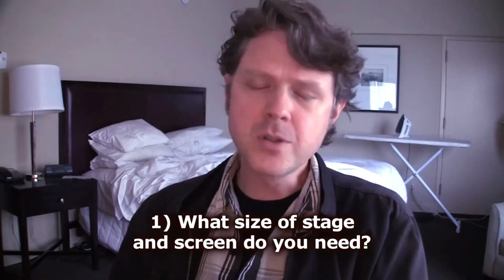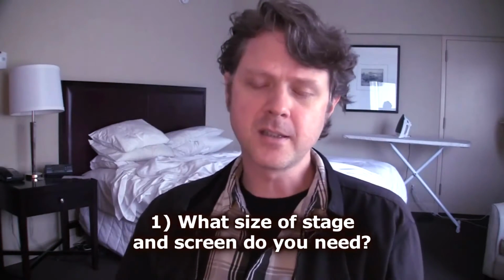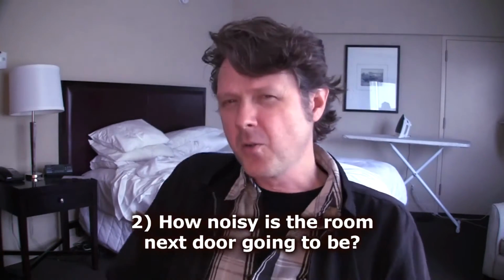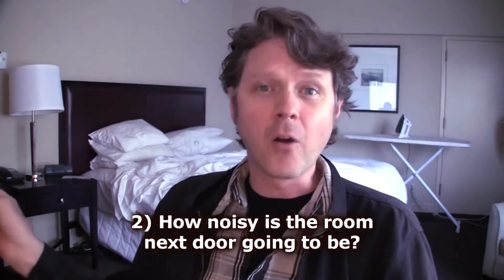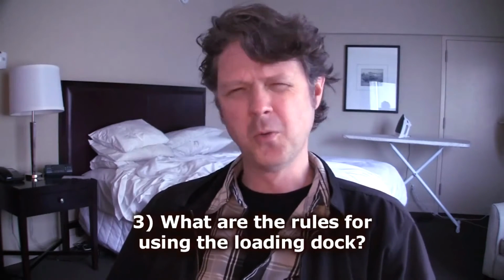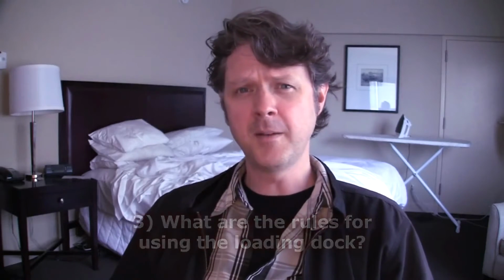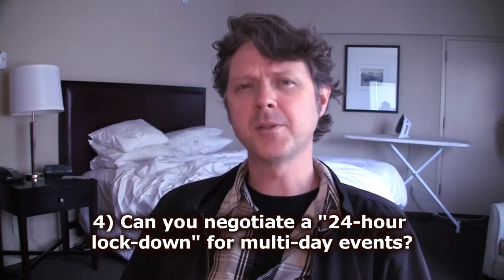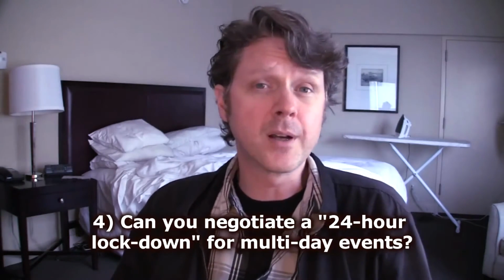5 Questions to Ask on Your Next Site Visit Part 01 - for Event Planners and AV & Live Sound Techs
Before the next site inspection for your next event, here are some questions to ask. I was in Edmonton a couple of years ago doing a 2 week tour in Western Canada as AV Technical Director/Live Sound Mixer and had some time to do this video. There are more questions to ask and videos to follow...cheers!!